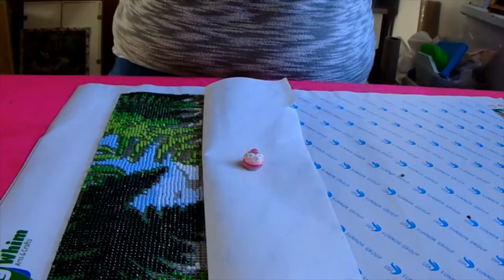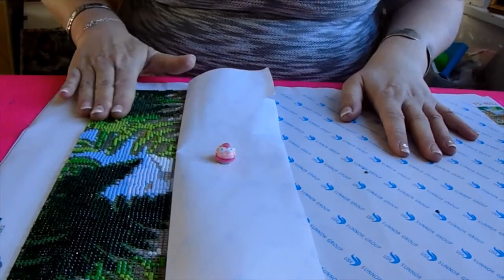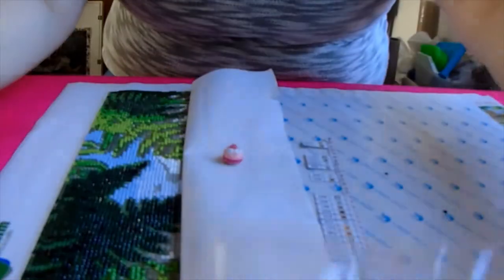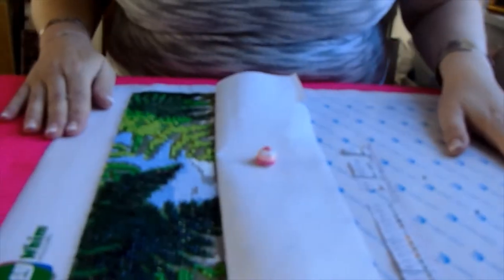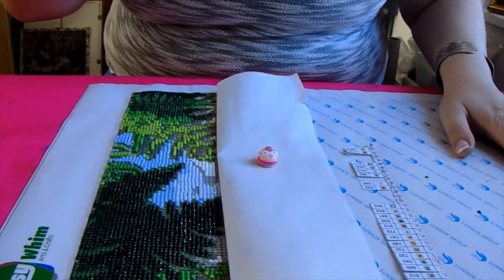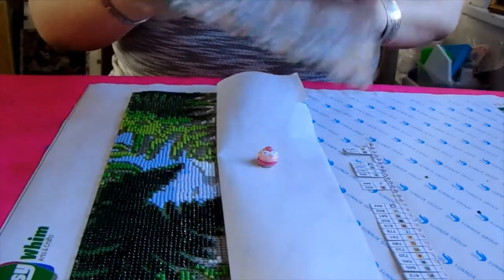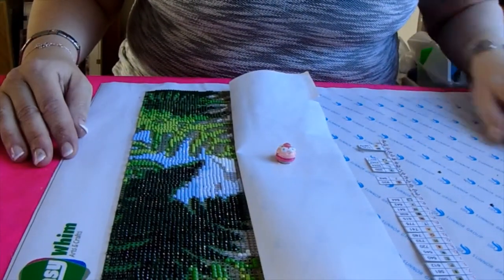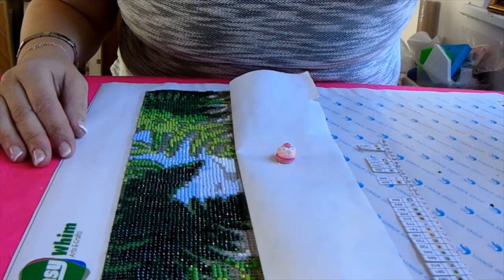Getting to know you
find out more about what makes e tick